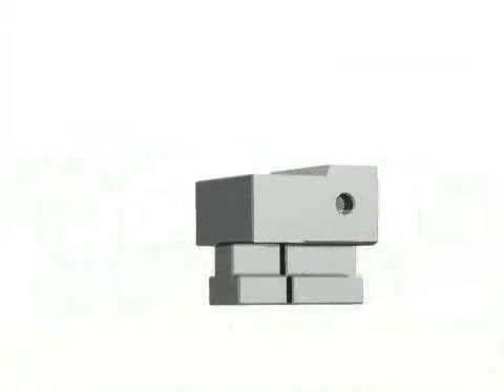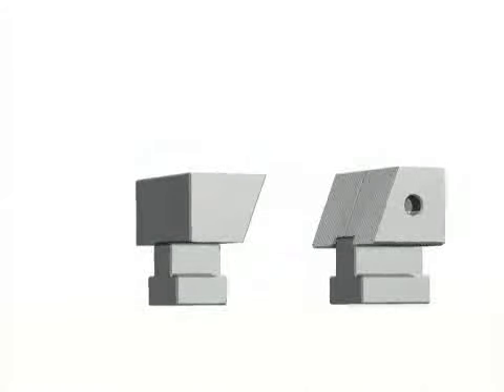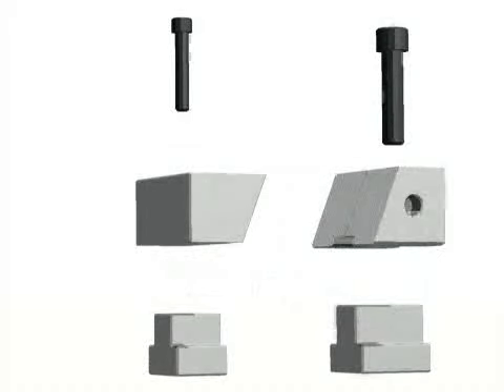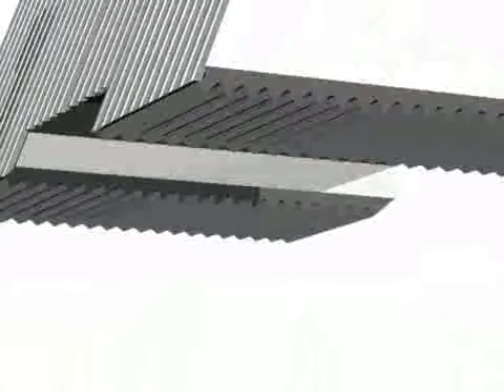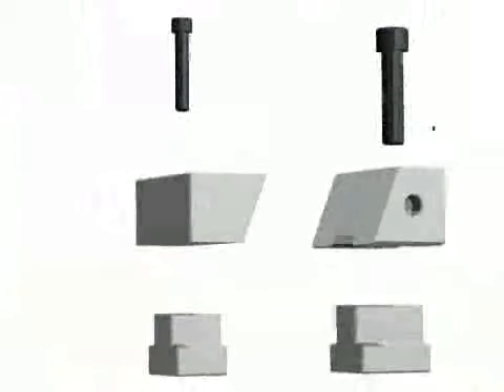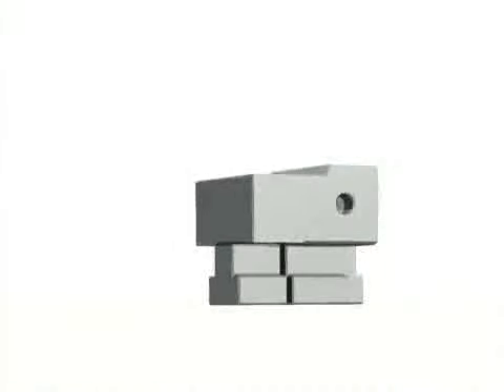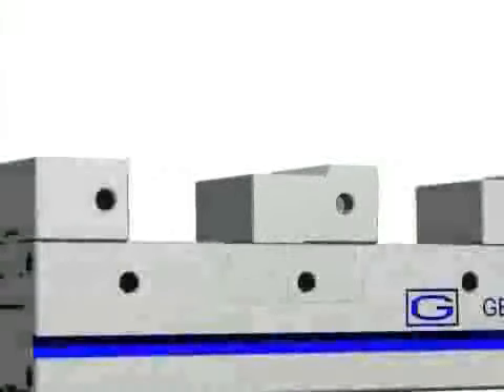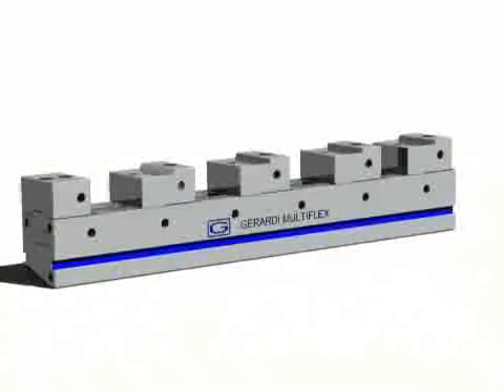CombiFLEX System - GERARDI Süperhassas Mengeneler (İTALYA)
Türkiye Tek Yetkili Distribütörü Temak